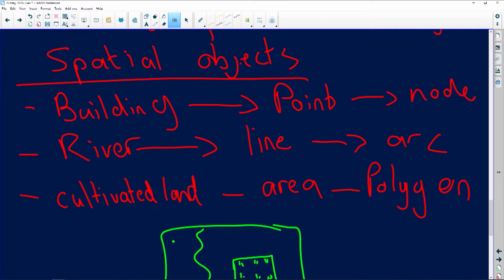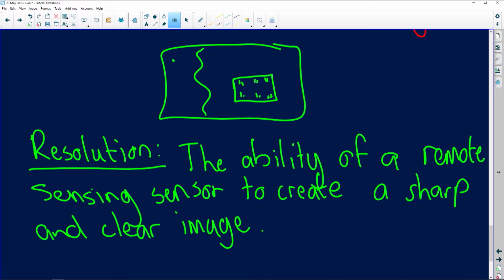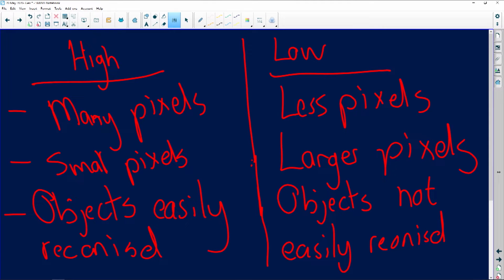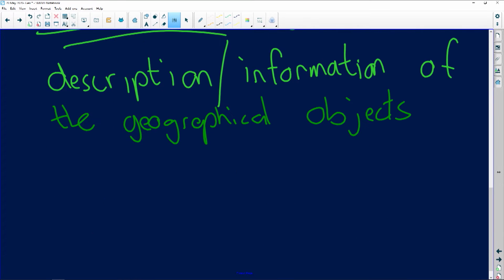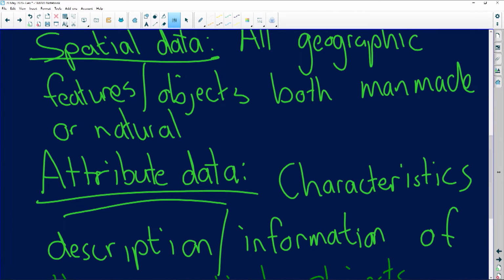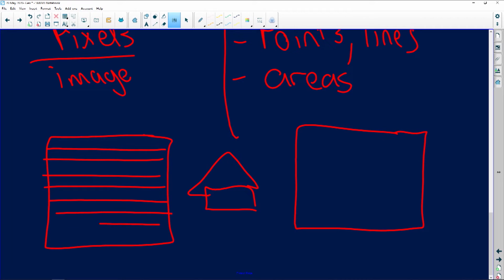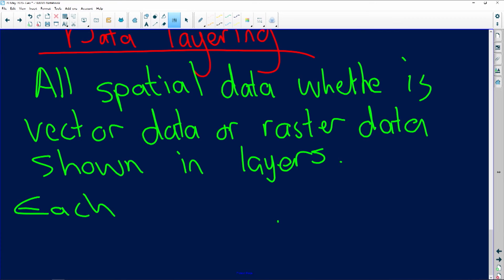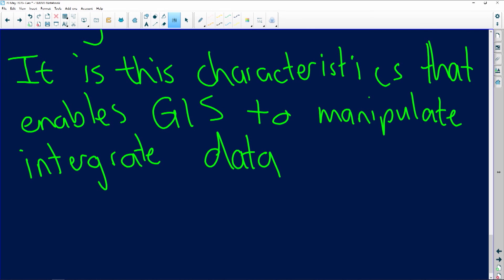Geography 2020: Geographical Information Systems